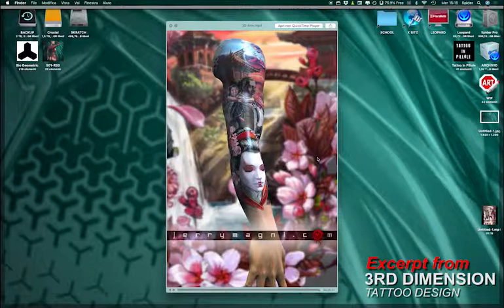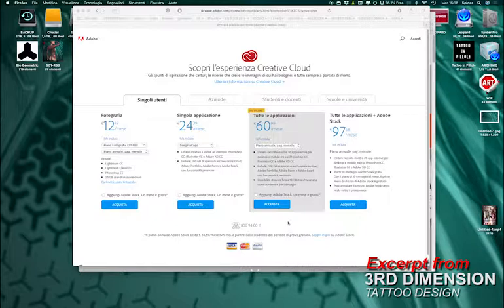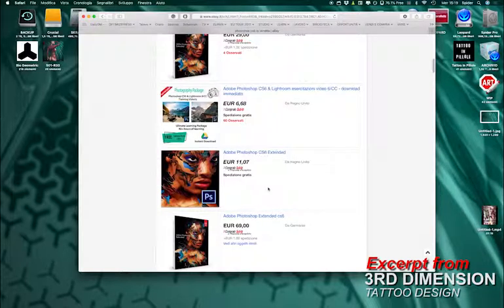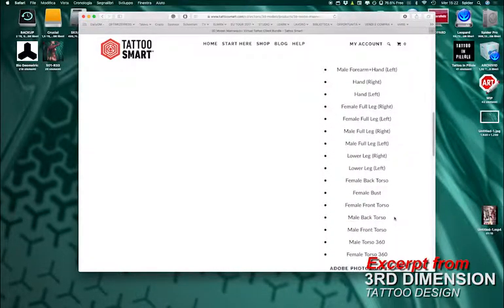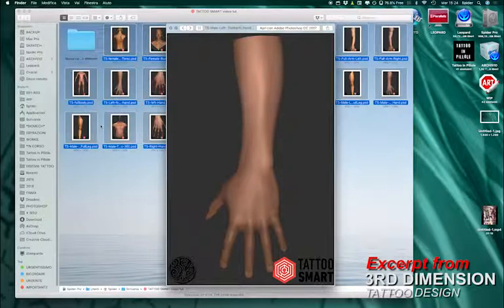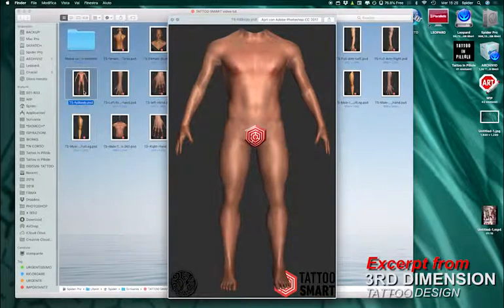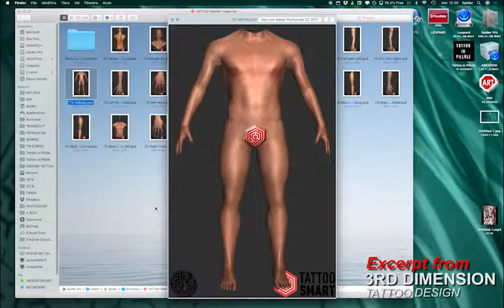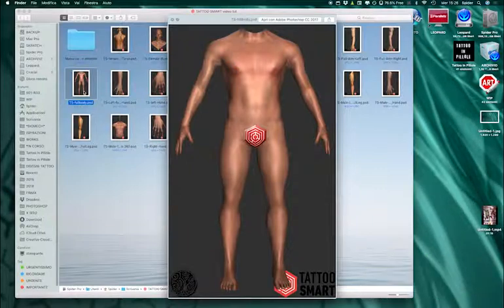Excerpt from 3rd Dimension Tattoo Design tutorial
3rd Dimension Tattoo Design
THE SALE OF THIS TUTORIAL IS DISCONTINUED

A complete guide to applying and showcasing your tattoo designs using 3D models

Available for instant streaming in English and Italian language versions.

Based on the feedback for his 3rd Millenia Tattoo Design series, Jerry Magni created this streamlined tutorial that focuses exclusively on 3D modelling in Photoshop. Jerry explains click-by-click how to prepare your tattoo designs and apply them to the 3D models so you can understand how they will fit exactly on the body, ultimately saving you time in the tattoo appointment. Using Photoshop CS6 and the 3D models available on Tattoo Smart, this one-hour tutorial is your guide to quickly learn 3D techniques like how to apply designs to a texture, use the model wireframe for efficient editing, or select and move design elements in a 3D environment.

In the final part of the tutorial, Jerry demonstrates how you can create a video using the 3D Photoshop model to show prospective clients and promote your work. Learn how to add background and logo elements, how to highlight and create dimension in your video, and how to use the video to perfect the final tattoo design.